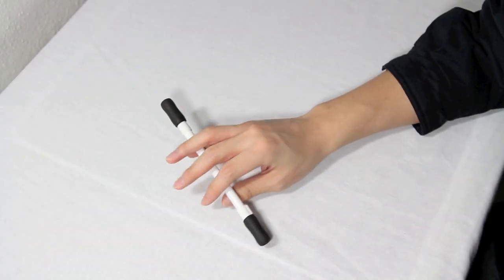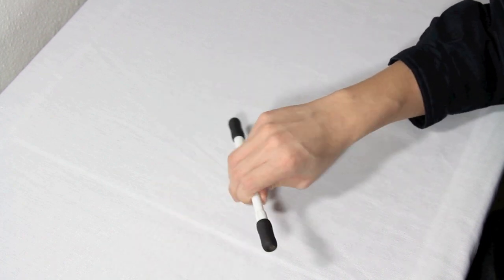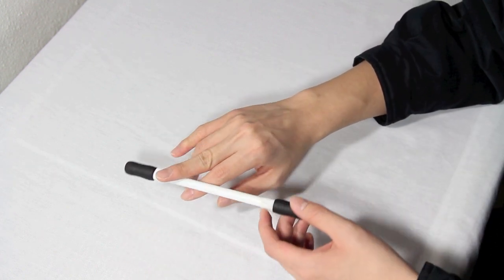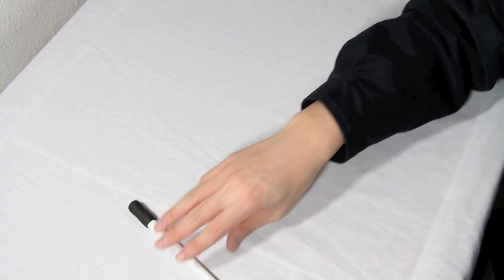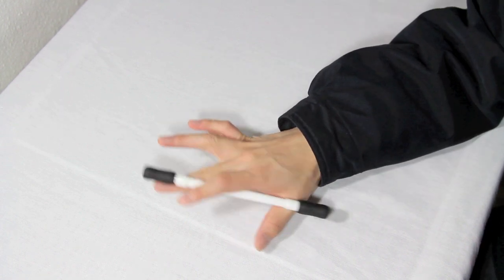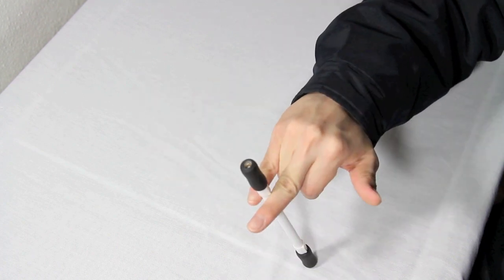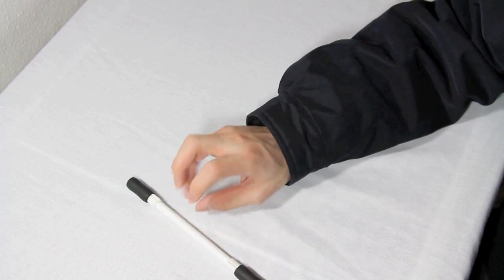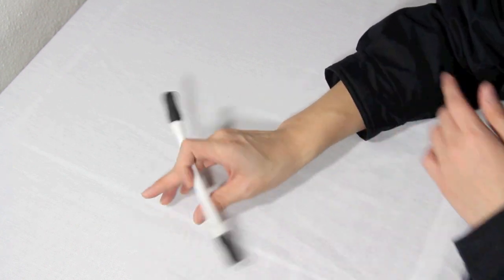Demon's Devil's Sonic Tutorial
My tutorial for the Demon's Devil's Sonic.